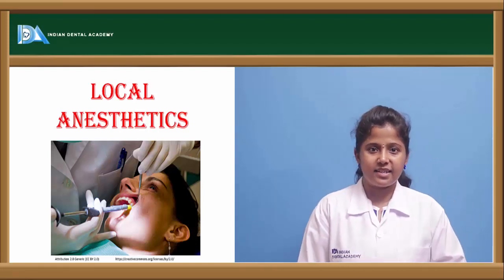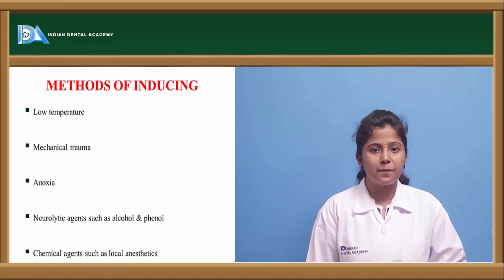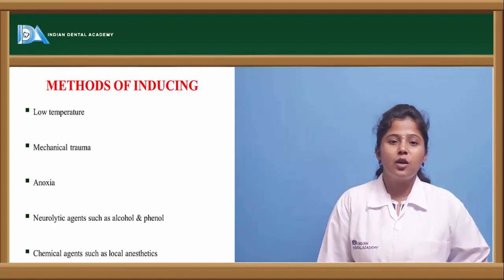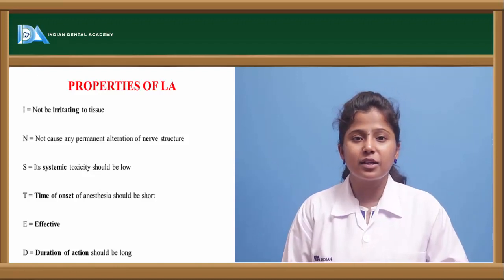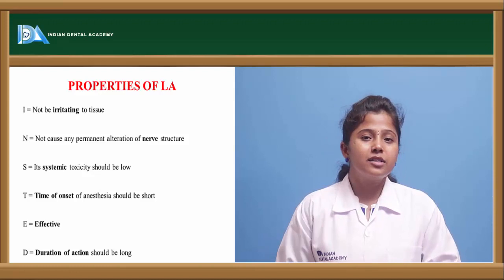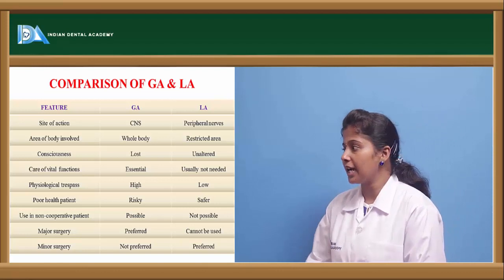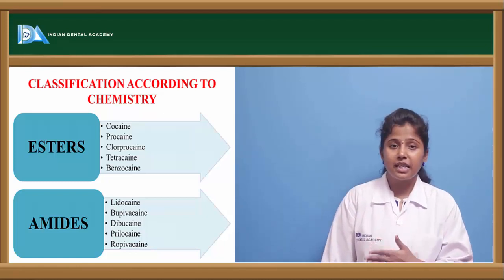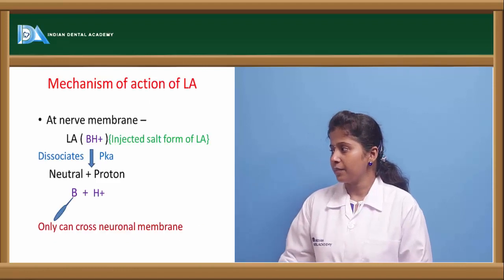local anesthetics | Dental pharmacology | Indian Dental Academy